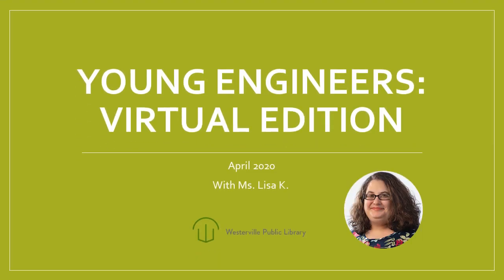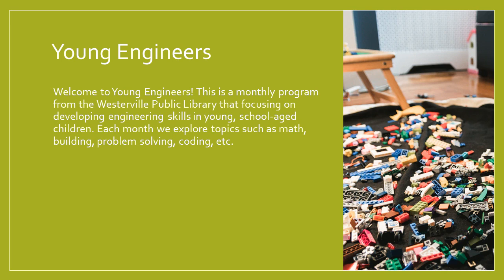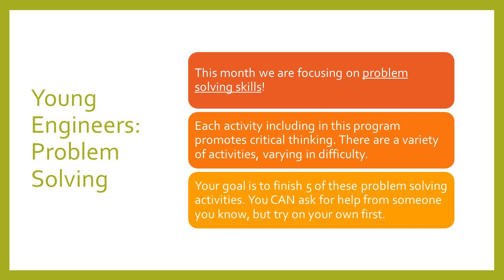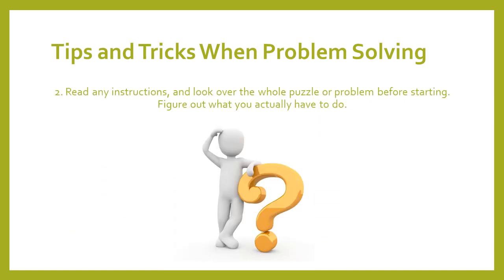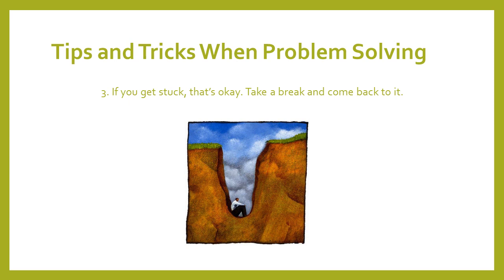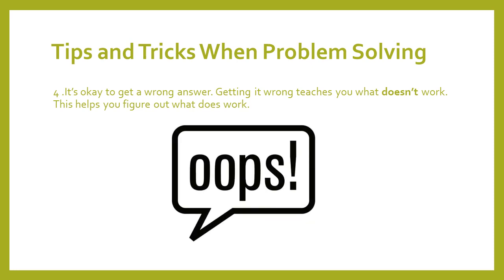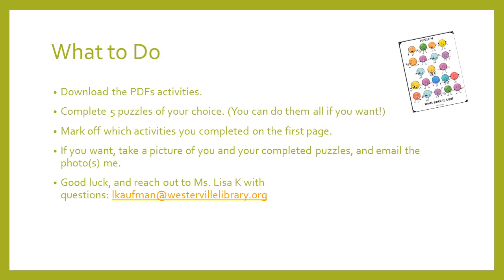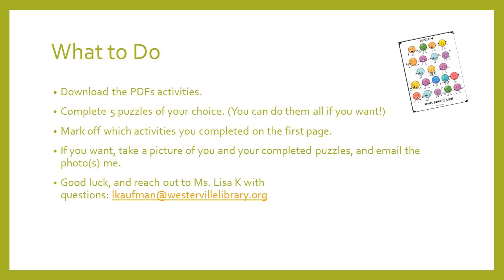Young Engineers April 2020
Welcome to the first virtual Young Engineers video tutorial! This is program geared for school-age children (6-12). It focuses on developing engineering skills- building, math, problem solving, etc from home.

Go to the Westerville Public Library's even page to sign up and receive the free activities that go along with this video.